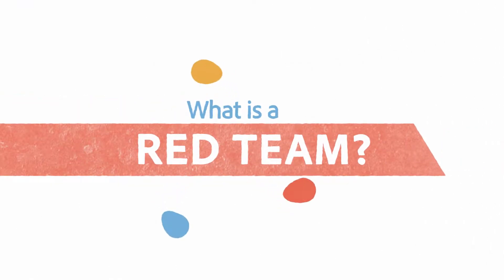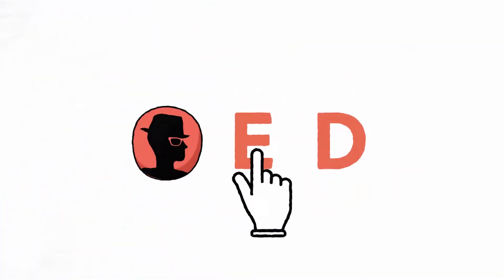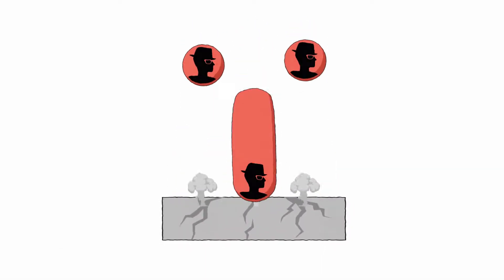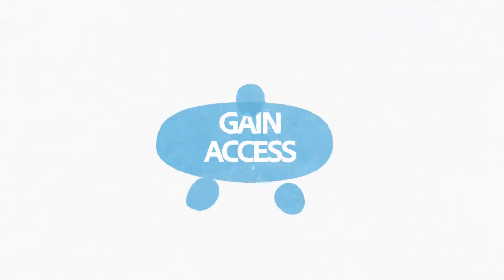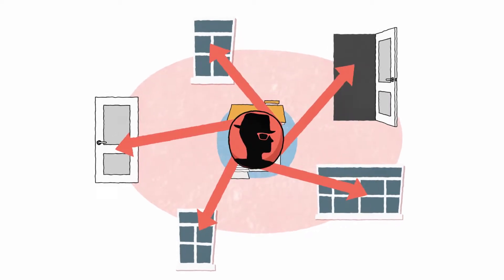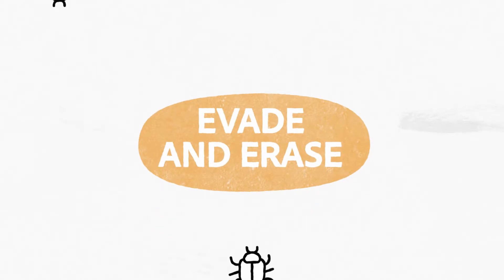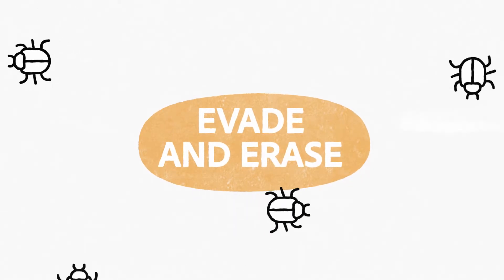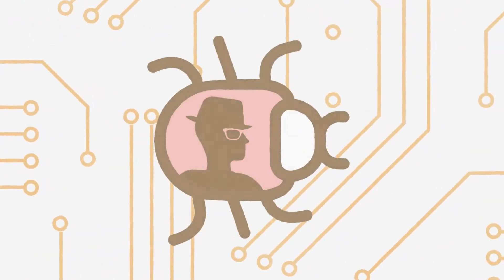How Red Teams Identify Cybersecurity Weaknesses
A “Red Team” is a group of people trained in the art of hacking, but using their skills for “good” (also known as an ethical, or white hat hacker) This group challenges an organization to improve it’s effectiveness by assuming an adversarial role or point of view.